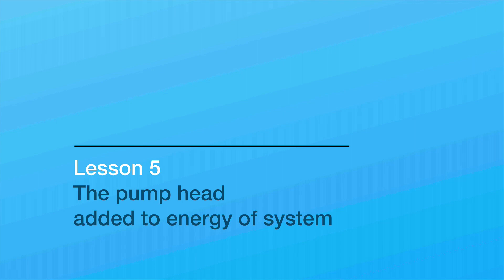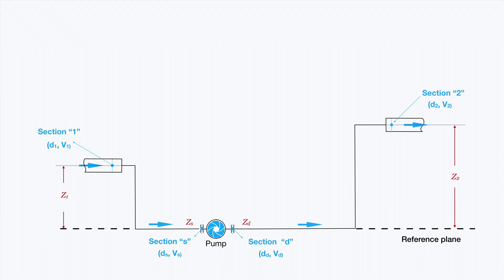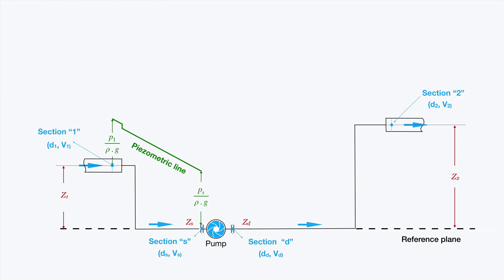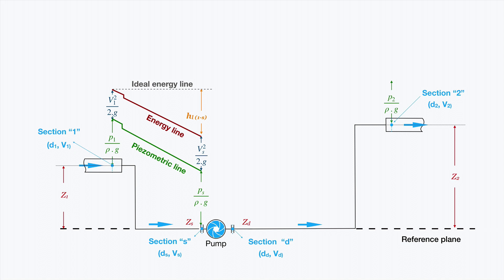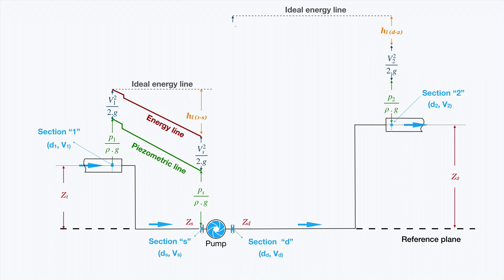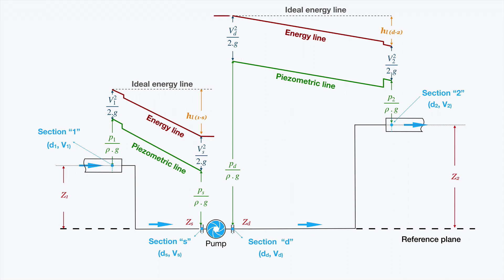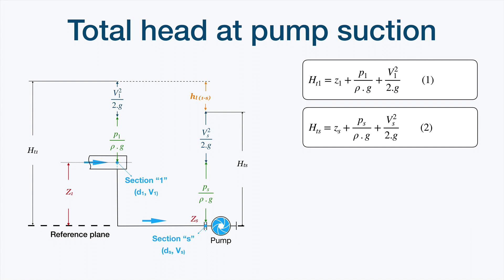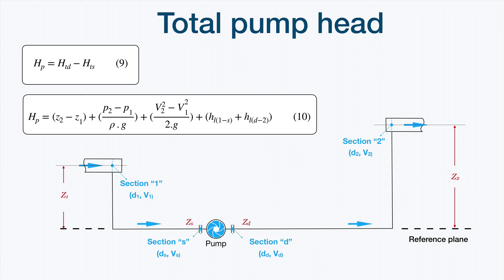L5 Pump head added to system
Course - Flow of Fluids in Pump Practice.
Lesson 5 - How to calculate the pump head required by the system by using simple graphic language.